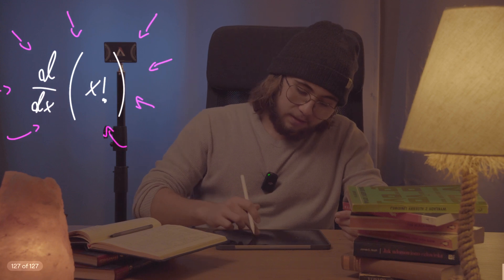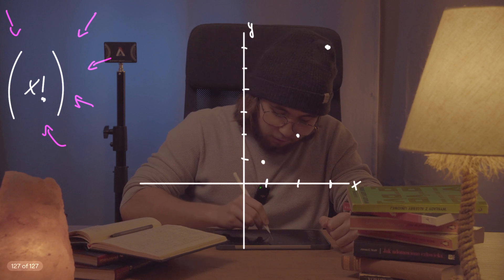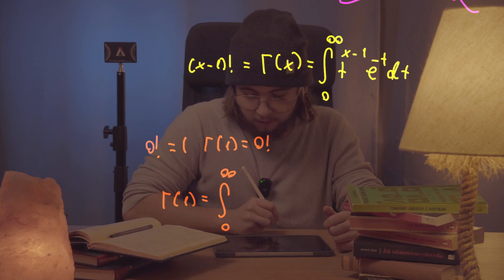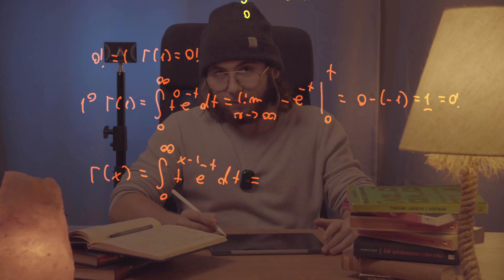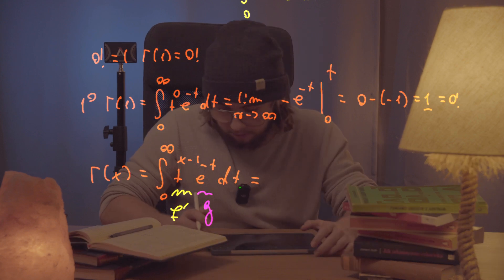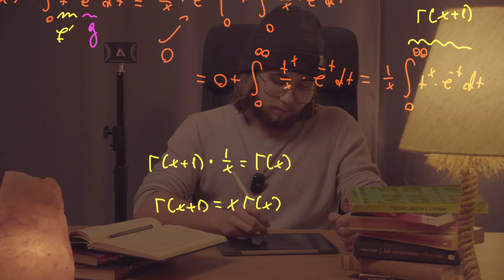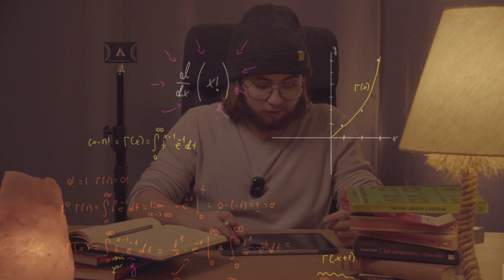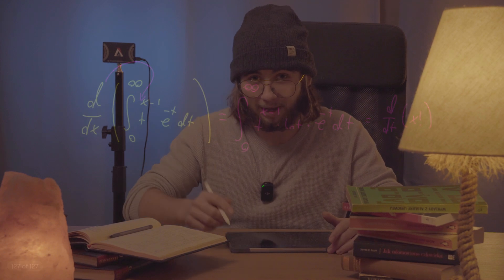Differentiating The FACTORIAL?! | Laid Back Math, Episode 20